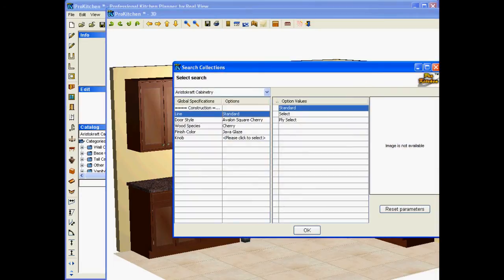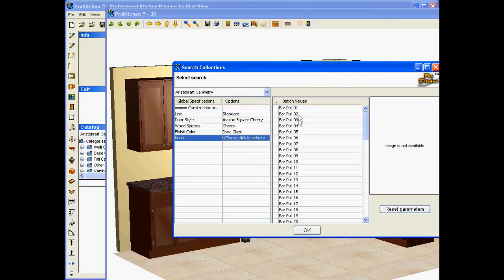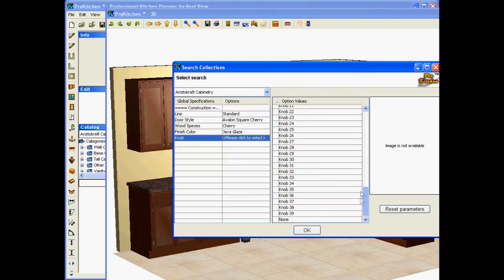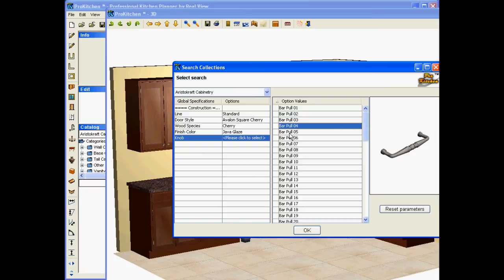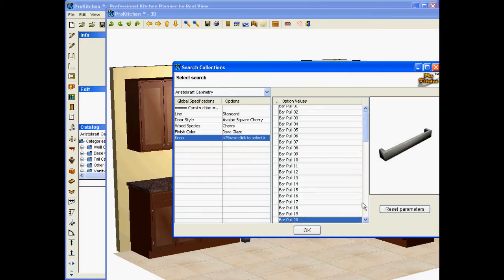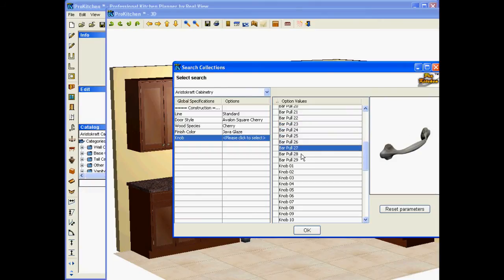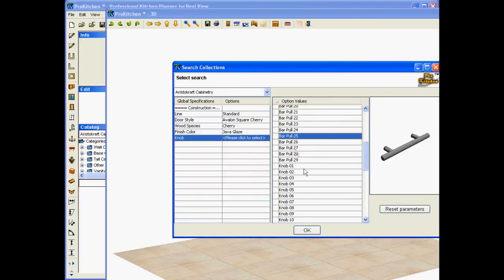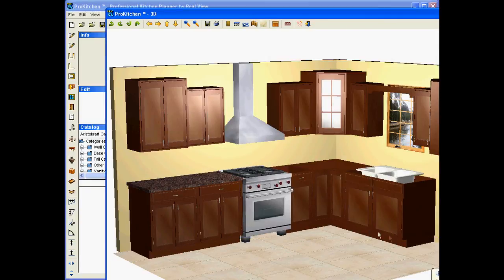Using the 3D Pulls and Knobs Collection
How to - Use the new 3D Pulls collection